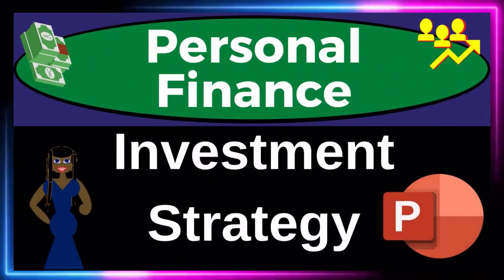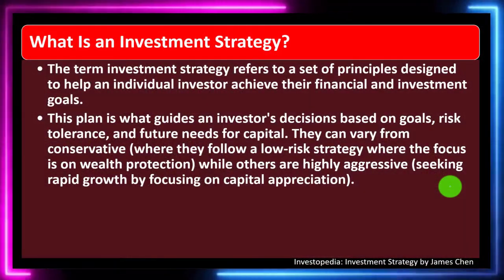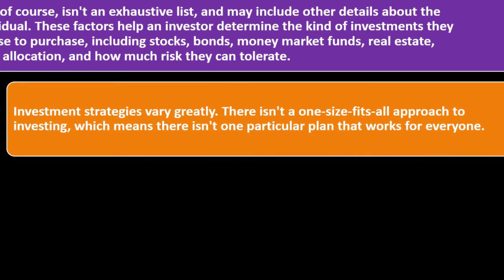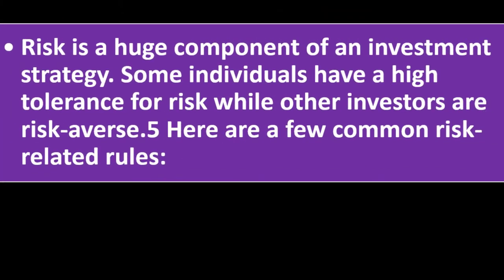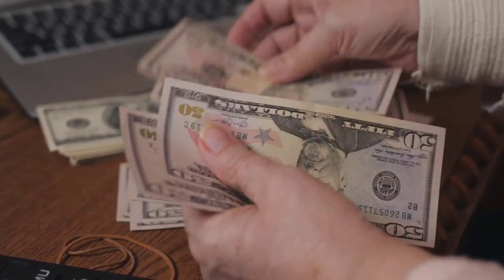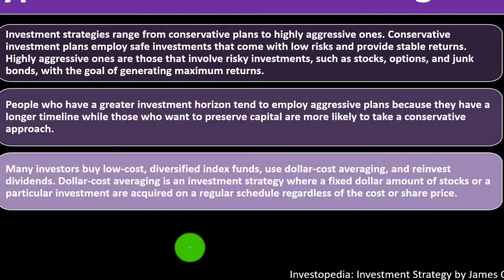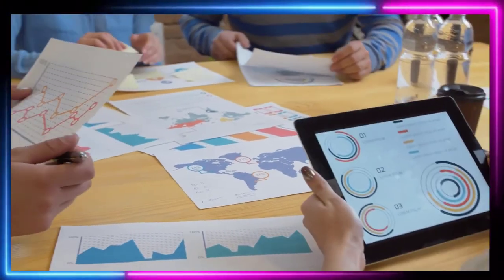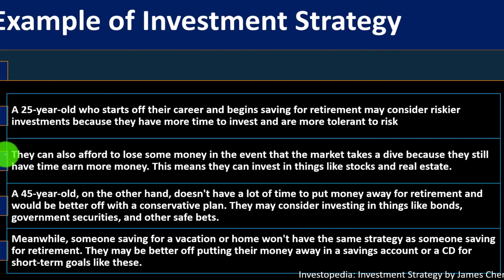Investment Strategy 11030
Investment Strategy
Personal Finance